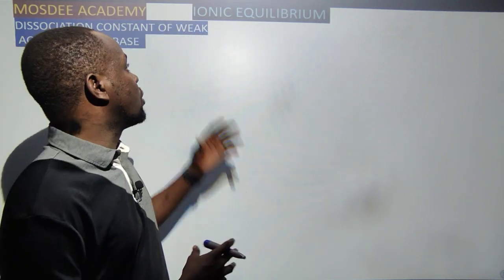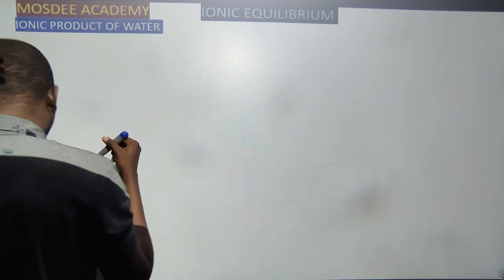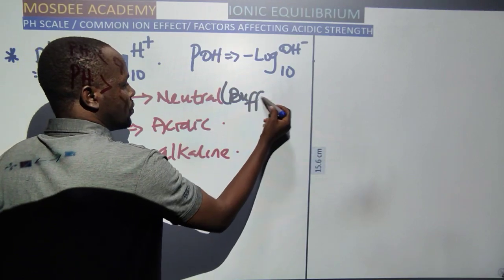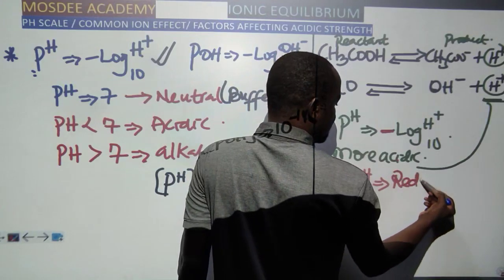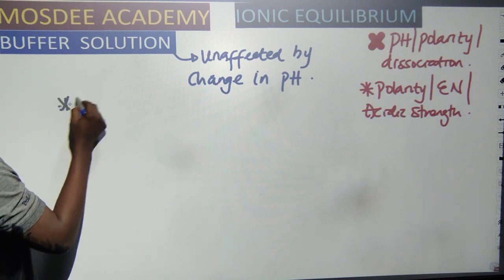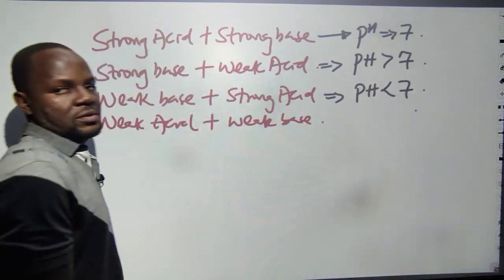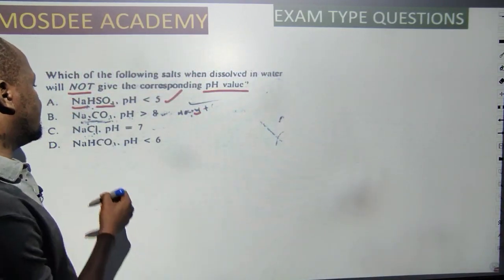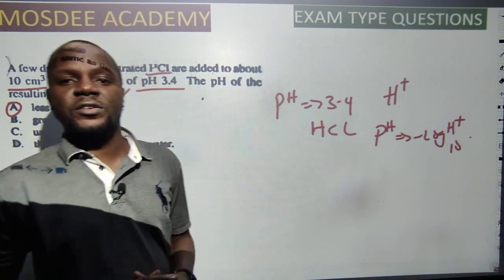IONIC EQUILIBRIUM(PH and Solubility products)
Chemistry made easy with concepts and exam type questions.
1. introduction to dissociation constant of acids and bases
2. ionic product of water
3. PH Scale and Common ion effect
4. Buffer Solution and acidic strengths
5. Solubility products and Constants
6. Exam based questions on the topic